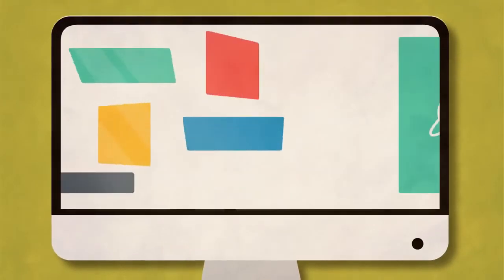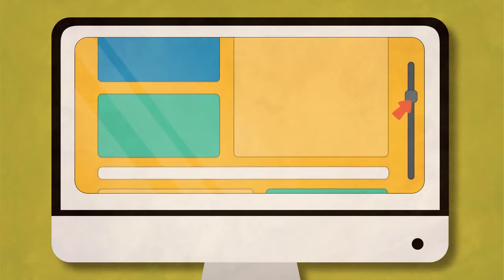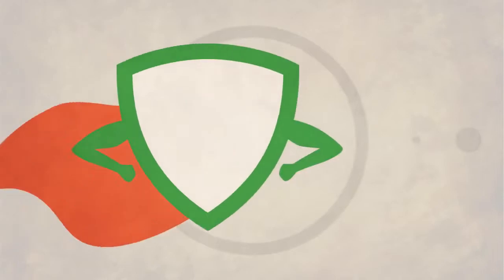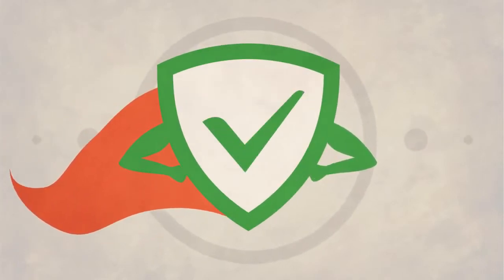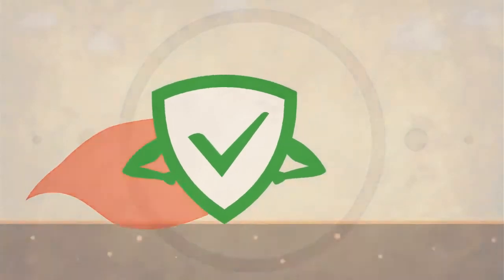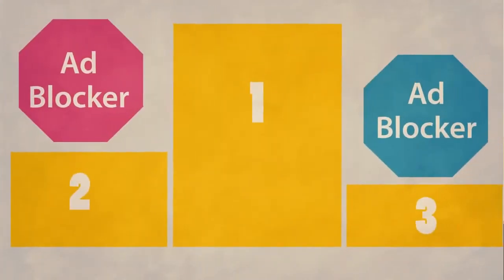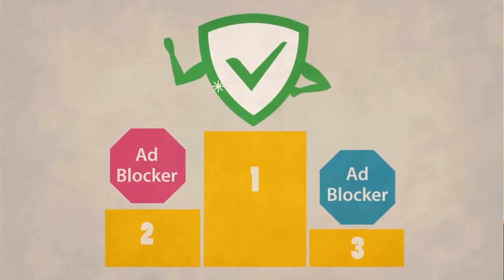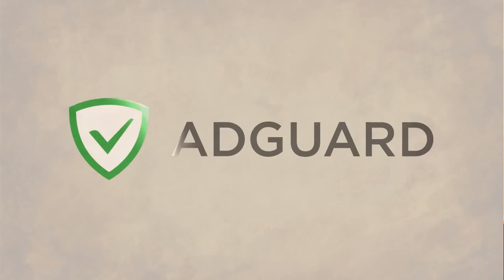Adguard 5.10 Интернет без рекламы-How to remove ads from the internet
Название программы: Adguard
Тип программы: антибаннер, антифишинг, родительский контроль, веб-фильтр, программа для блокировки рекламы
Версия программы: 5.10
Дата выхода: 22 августа 2014 г.
Язык интерфейса: Русский, Английский, Немецкий, Японский, Испанский, Португальский, Сербский
Операционная система: любые версии Windows
Размер файла:338 КБ

Adguard – это программа для блокировки рекламы, входящая в тройку лучших антибаннеров мира вместе с расширениями от Adblock и Adblock Plus. Однако Adguard не ограничивается банальным удалением баннеров – это универсальная программа, которая содержит в себе все самые необходимые функции для максимально комфортного пользования интернетом. Например, предупреждение или блокирование фишинговых и других онлайн-угроз, фильтрация нецензурных материалов и защита ваших личных данных в интернете.

Функциональные возможности
Программа включает 3 основных модуля: Антибаннер, Антифишинг и Родительский контроль.

Антибаннер полностью удаляет все рекламные элементы с веб-страниц. Блокирует видеорекламу, всплывающие окна, убирает объявления, баннеры и другие материалы рекламного характера. При этом фильтрация происходит еще до загрузки сайта в браузере, а это значит:
а) никакой рекламы;
б) экономия трафика/денег;
в) сокращение времени загрузки сайтов.

Антифишинг защищает вас от сайтов, содержащих вредоносный код, а также от сайтов интернет-мошенников. Программа действительно снижает вероятность заражения компьютера вирусами. Adguard использует черные списки, насчитывающие миллионы опасных сайтов. Модуль Антифишинга обрабатывает URL-адреса в режиме реального времени – сверяет их с доменами сайтов в своей базе данных. А благодаря оптимизации данного процесса – такая проверка занимает доли секунды. Это функция, выгодно отличает Adguard от главных конкурентов – Adblock и Adblock Plus.

Родительский контроль позволяет защитить детей от вызывающих и нецензурных материалов и сайтов для взрослых, что в целом обеспечивает безопасность детей онлайн. Родители могут быть абсолютно спокойны, поскольку их ребенок не увидит порнографического содержания в интернете. Кстати, эта функция недоступна другим популярным блокираторам рекламы, таким как Adblock и Adblock Plus.

Антитрекинг – это защита от посторонних наблюдателей истории вашего серфинга. С Adguard рекламные сети и счетчики не смогут отследить ваши поисковые запросы и посещенные вами сайты и использовать эти данные в корыстных целях. В то время как без Adguard они имеют довольно полное представление о вашем поле, возрасте и сфере интересов.